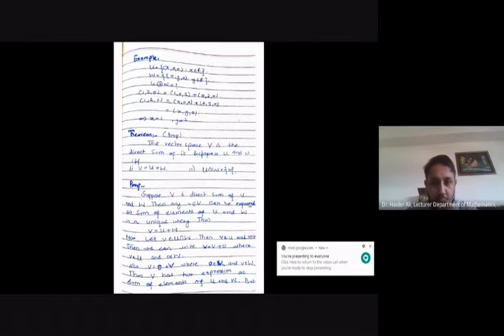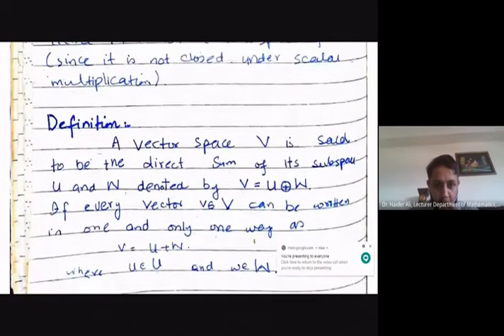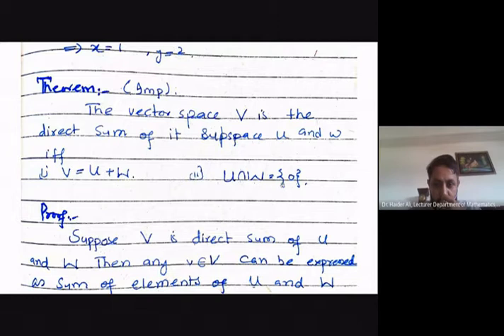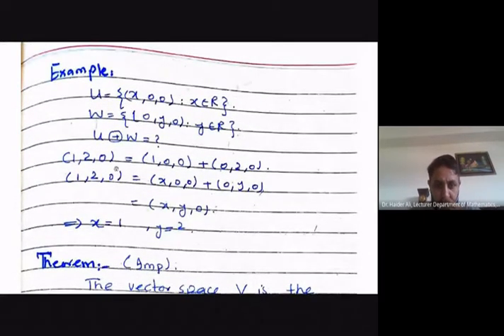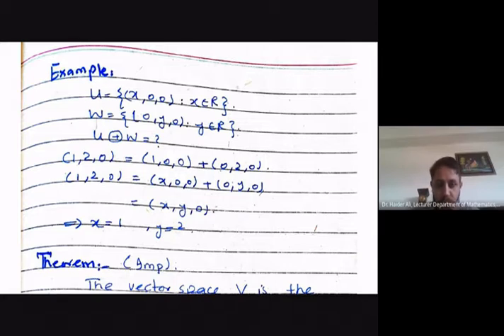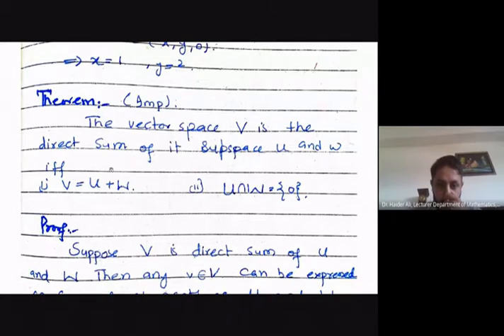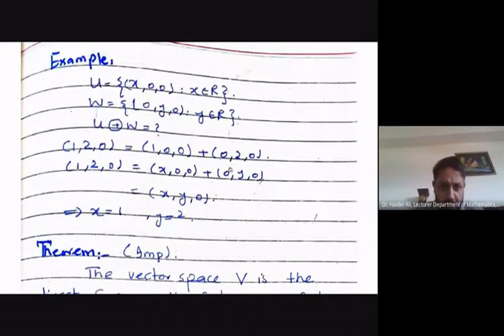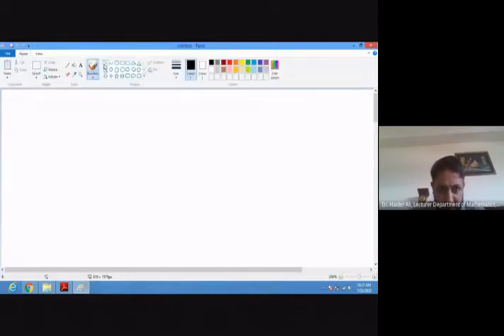Direct Sum of Subspaces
This video explains topic in linear algebra, the Direct Sum of Subspaces.